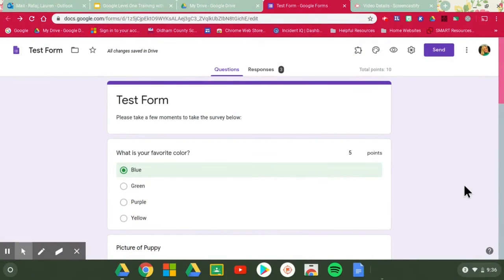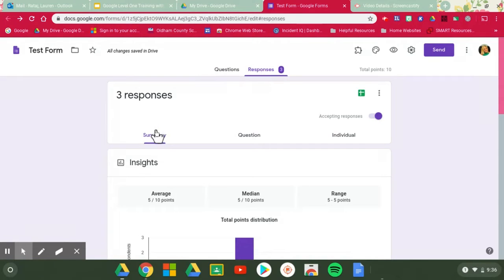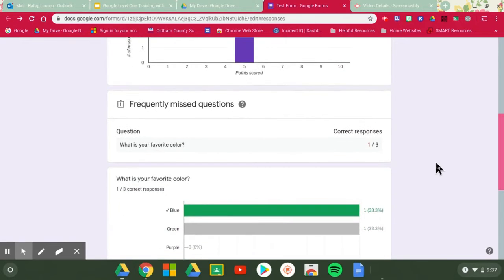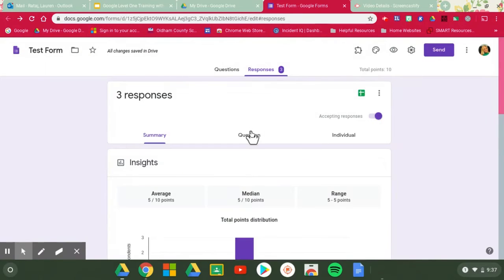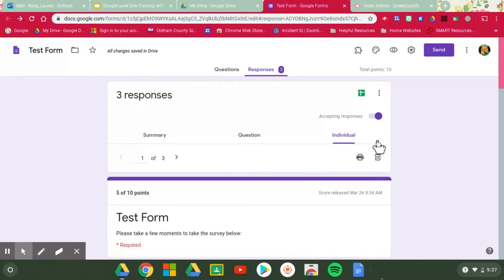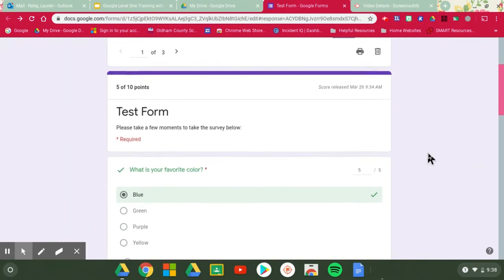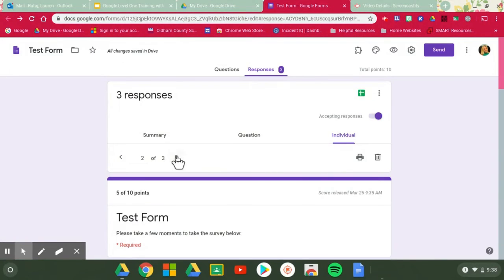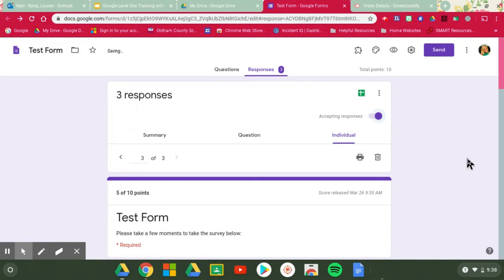Google Forms: View Responses